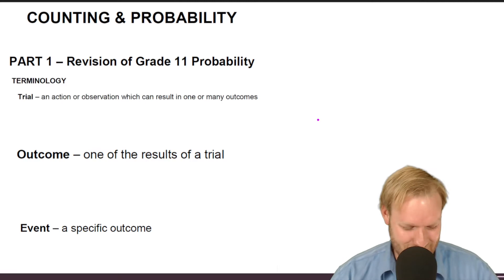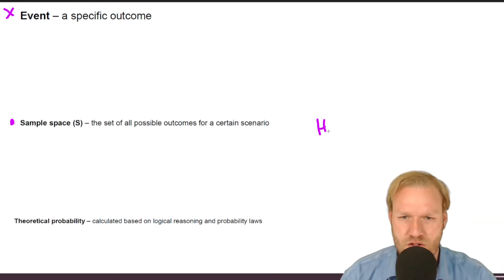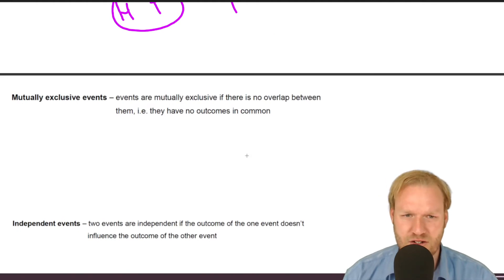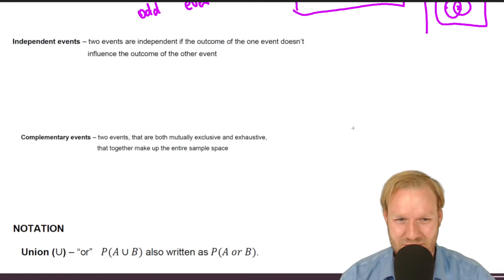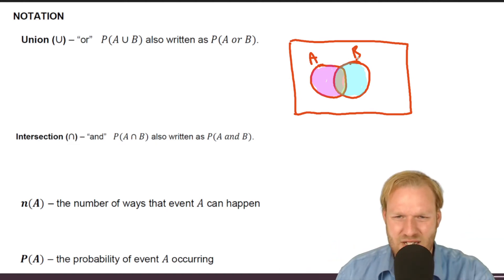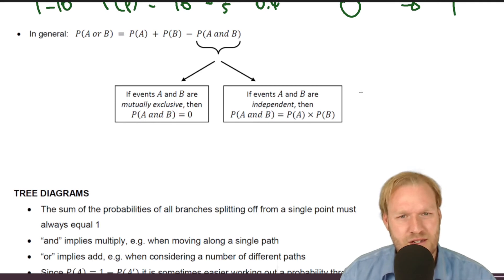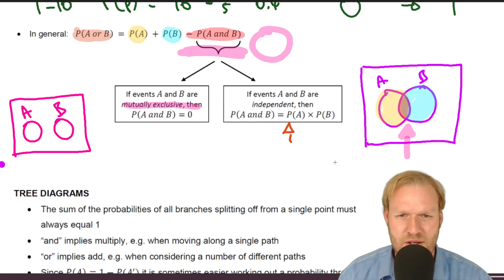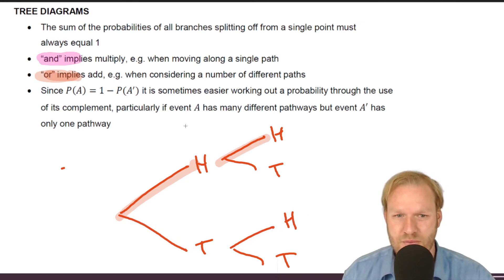Grade 12 Maths BE 2021 Counting and probability 01